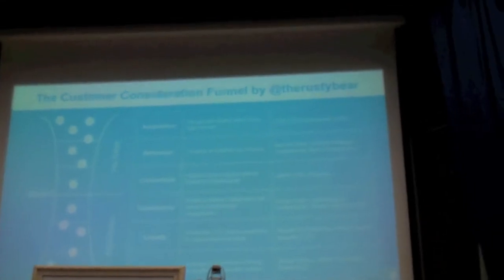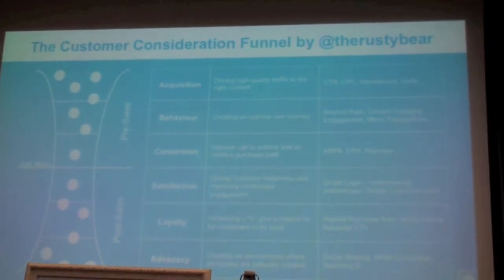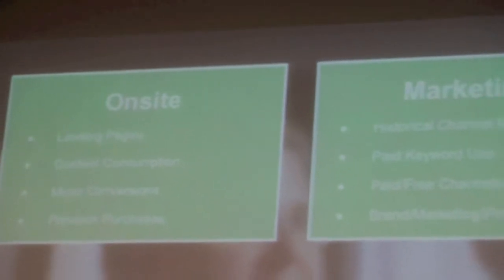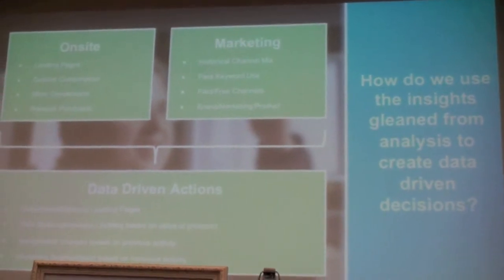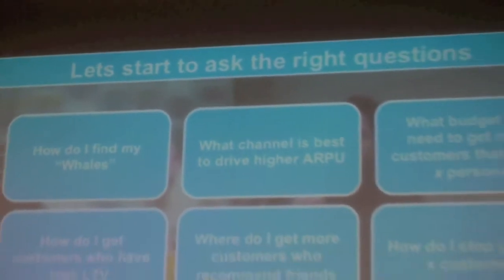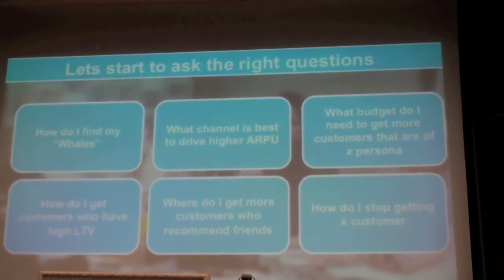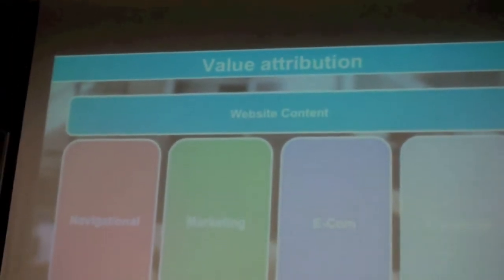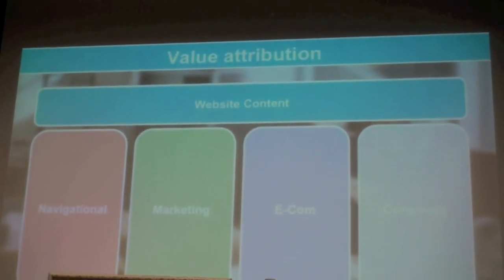How to identify your customers better | GPTK | Russell McAthy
Advertising is an important part of driving sales but how do you know how effective it is? There are various attribution models you can use in Google analytics but they will never give you an accurate picture... not when people are using different devices and take their time before making a purchase.  Russell, Director of Strategy at BlueGlass says create a database to build historical data and gives some really significant tips in this video so do watch out of them.